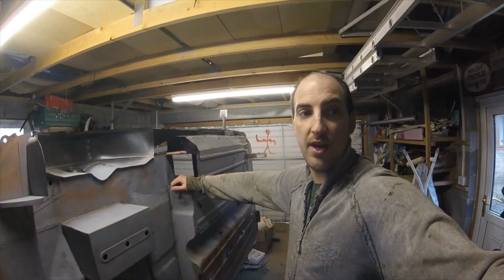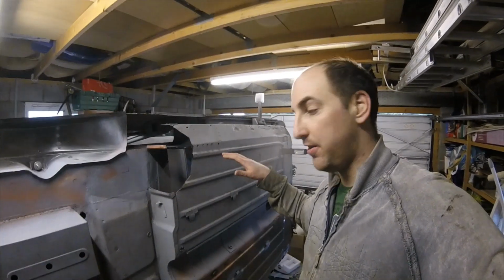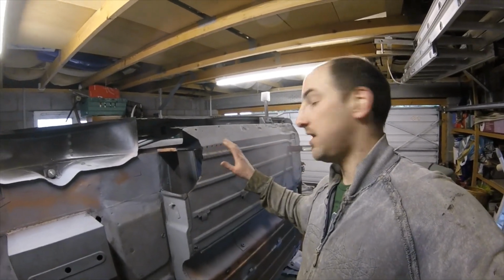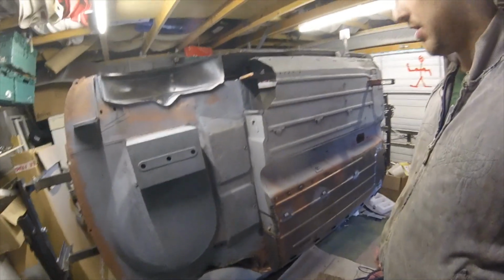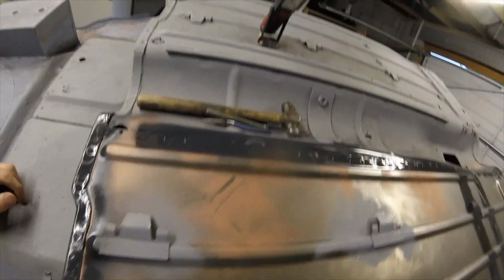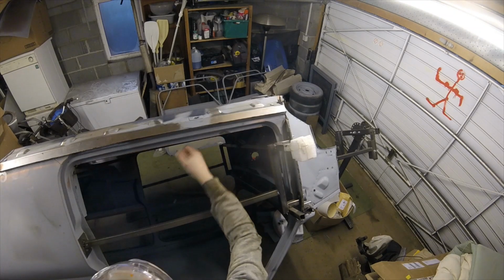47 Classic Mini Restoration - Back to floor work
Bit of time off filmed working on the floor